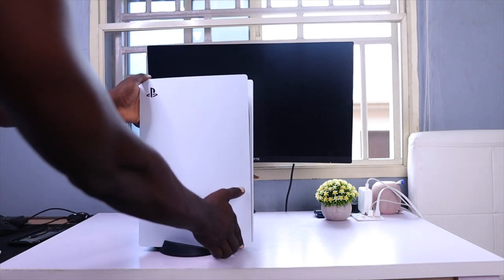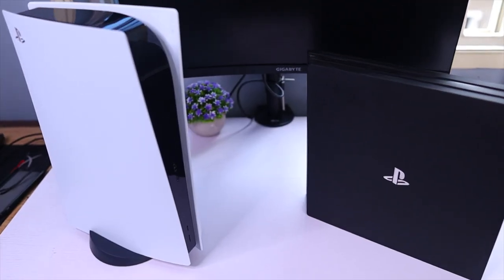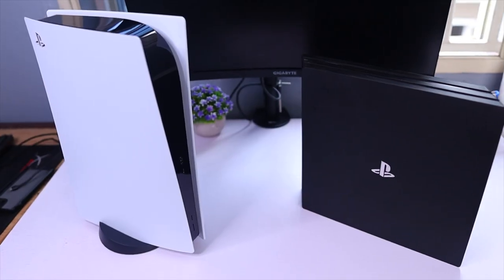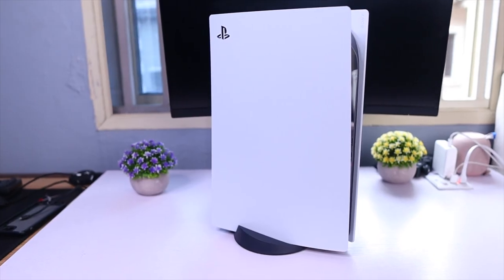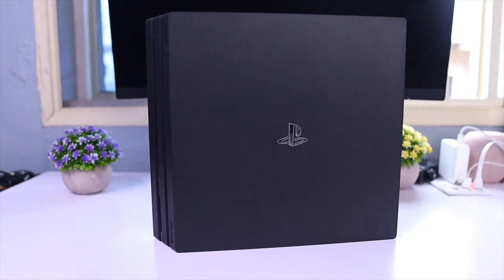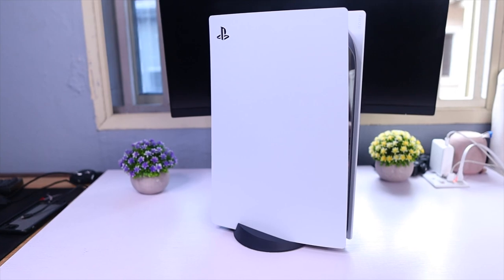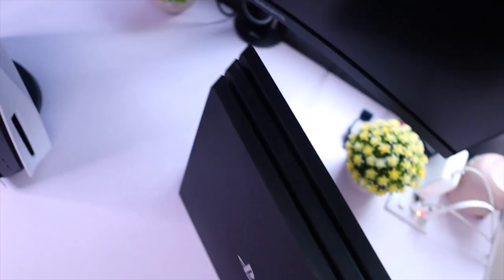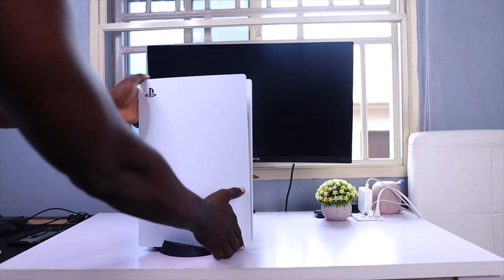Here's how fast the PS5 really is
Here's the PS5 vs PS4! This is how fast the Playstation 5 really is compared to the Playstation 4 Pro. Can you actually see the difference? I compared PS5 vs PS4 Pro startup & game load times! You might be surprised to see the results.. Is the Playstation 5 speed just hype?.. I just found out by doing this!